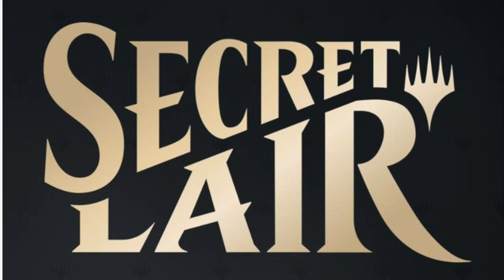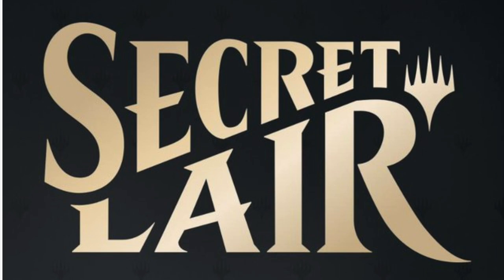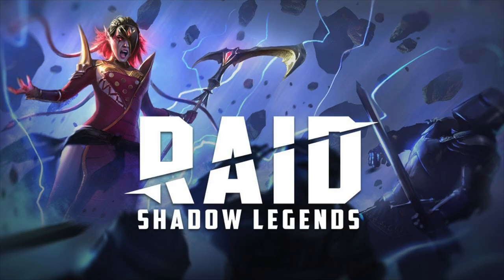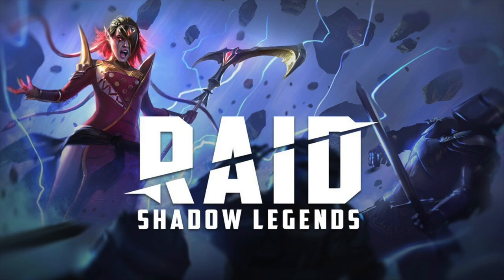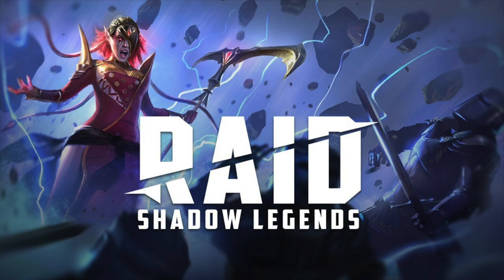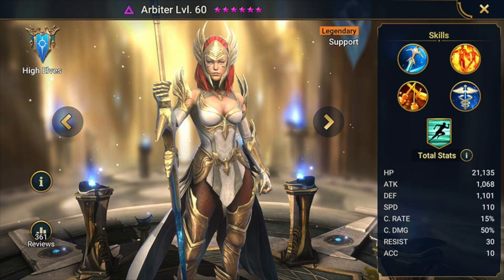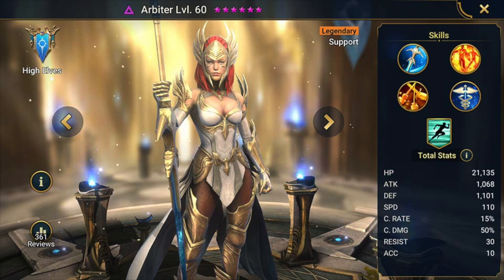NEW $299.99 SECRET LAIR RAID SHADOW LEGENDS IS EPIC. 24 Hour Drop.